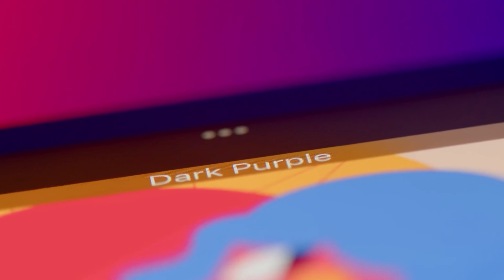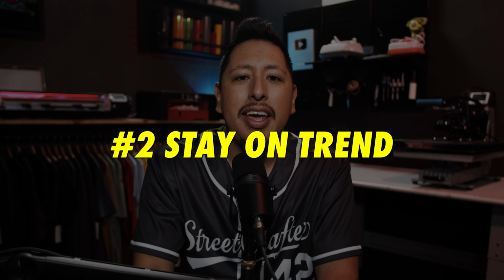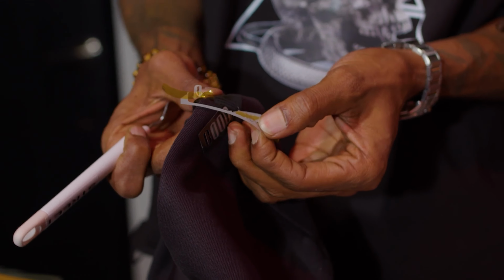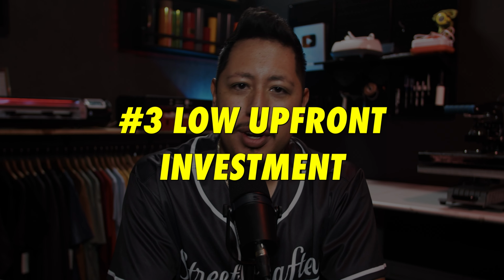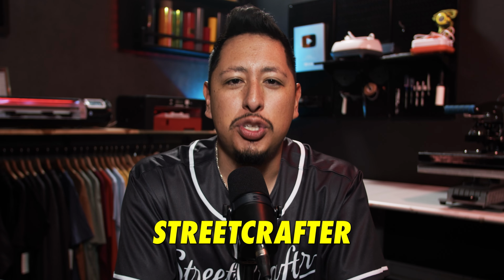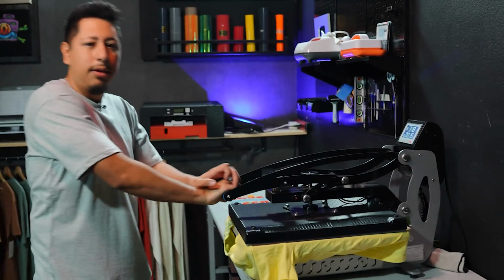Why A Heat Press Is A Clothing Brands Secret Weapon | T Shirt Printing Strategy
In this video we show you how to use a heat press to start and grow your clothing brand with a low upfront cost. A heat press can be your clothing brand’s secret weapon, when you combine it with the right tools, supply and strategy.

Starting a brand as a Streetcrafter means being able to sell it, before you scale it. Most brands fail due to lack of funding, and holding inventory means buying in bulk and taking the risk to go broke. Instead of spending money on inventory, you should consider sampling innovative designs from home. As you start to sell, you are able to produce them from home to put money in your pocket. As you grow we share some strategies to scale within a heat press while remaining profitable.

✅If you’re starting a clothing brand make sure you download the FREE Apparel Game Plan to help you strategize your next move

*Recommended Resources*